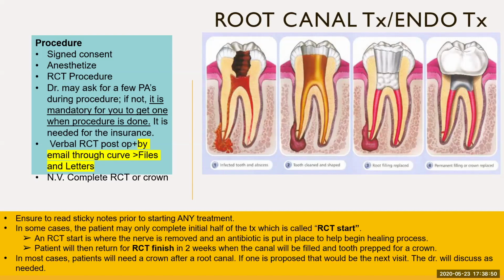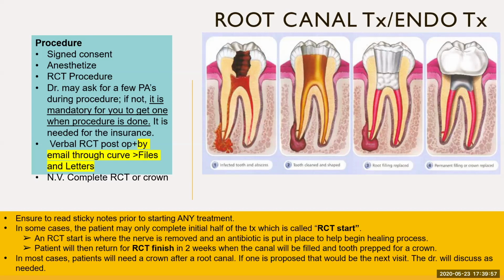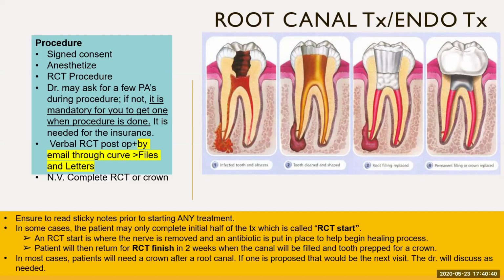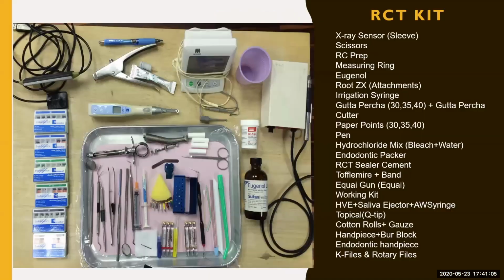Aces Dental RCT Setup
This video is about Aces Dental RCT Setup